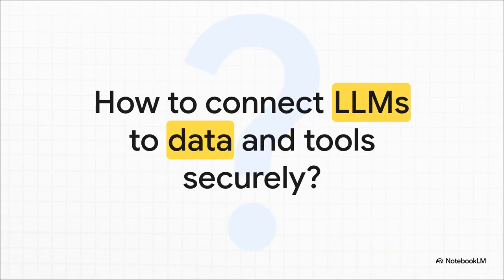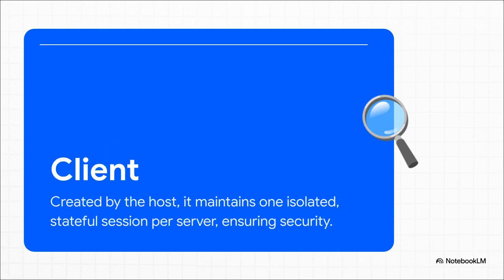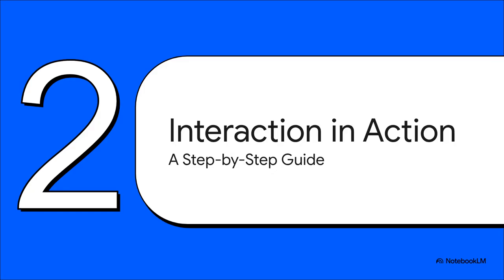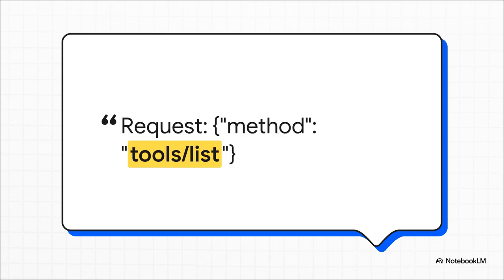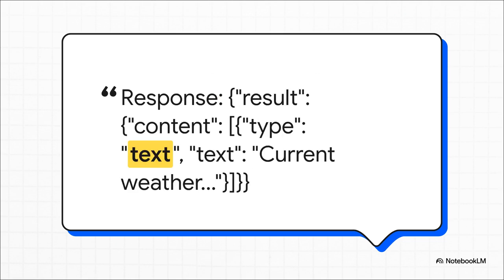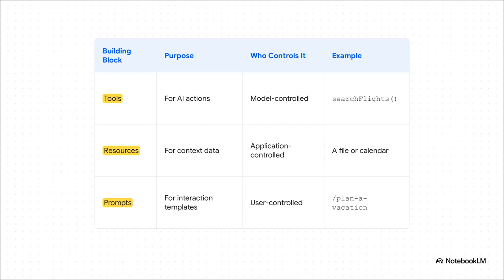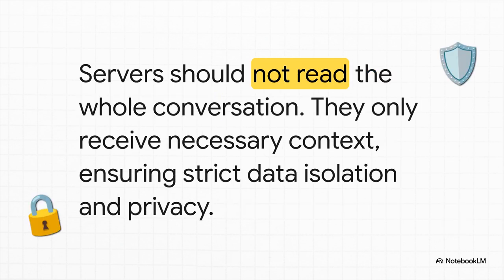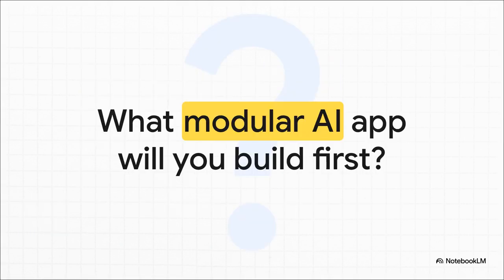Decoding the MCP: Model Context Protocol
MCP (Model Context Protocol) has become as standard for connecting applications and building powerful applications in less than a year of its first introduction. It was released in October 2024 by Anthropic and grabbed attention almost immediately. Today integrations that usually took months can be built in just a few hours and make AI applications instantaneously powerful.